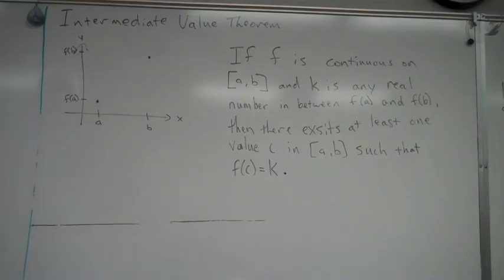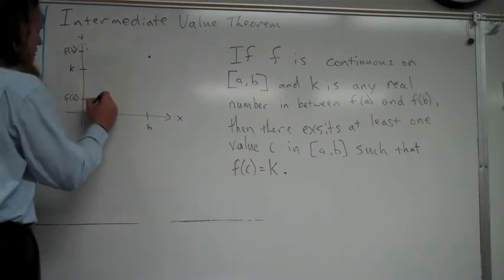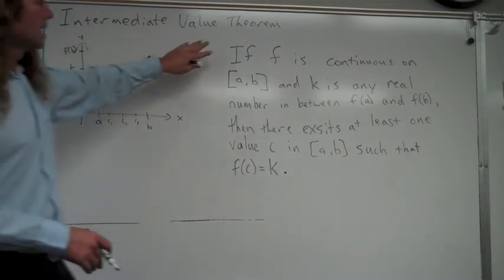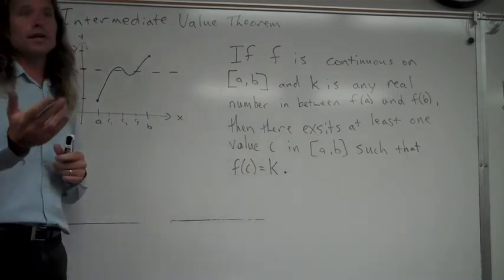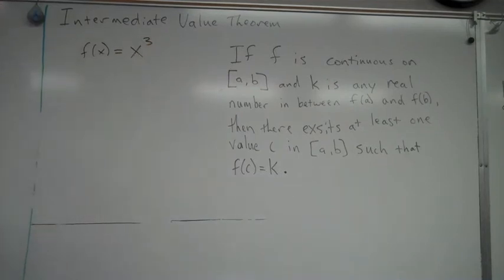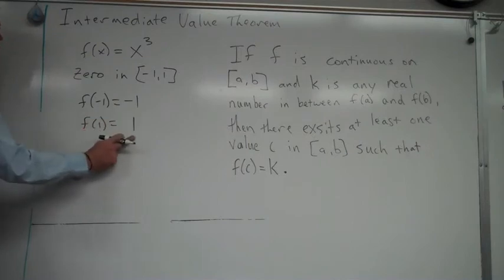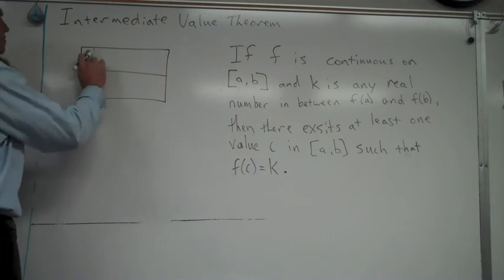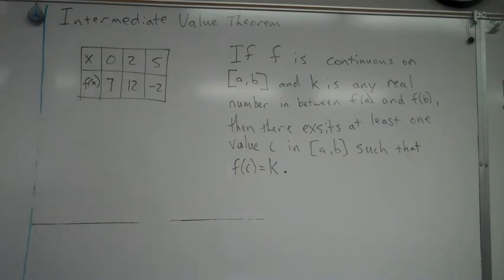Intermediate Value Theorem